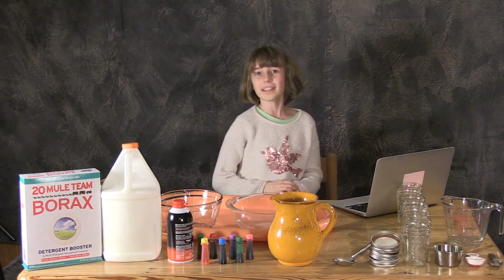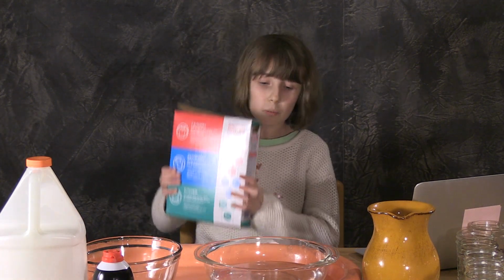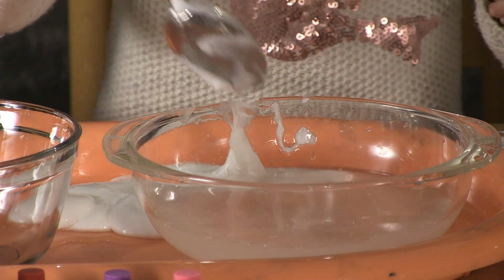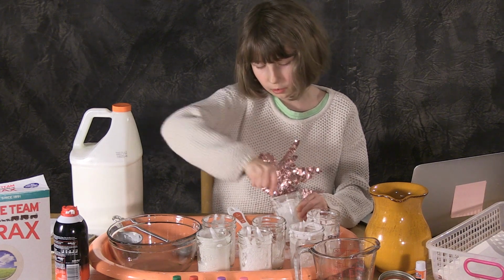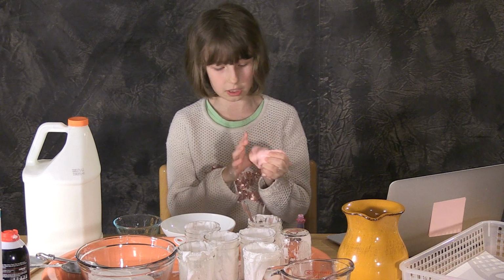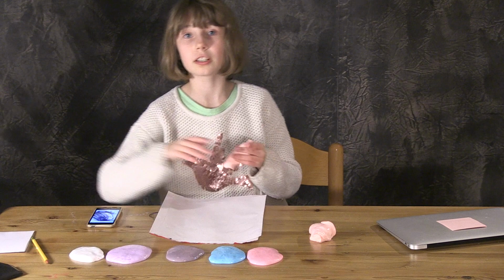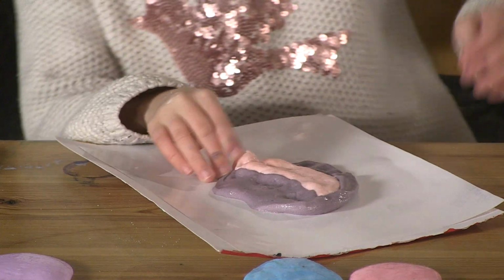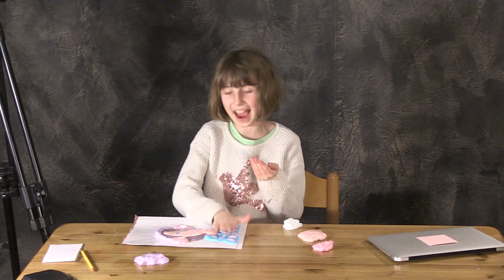The Charlotte Show S1E1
Charlotte shows us how to make Fluffy Slime and color it to use to make a slime portrait of her brother. This is a great activity to do with your kids while your schools are closed.
Ingredients for a triple batch.

3 cups of water
1.5 cups of white school glue
1 tbs of Borax
3 tbs shaving cream

WARNING: There is no need to separate the slime into miniature cups before you add the shaving cream. Add shaving cream and mix them together and then separate into storage containers and color.